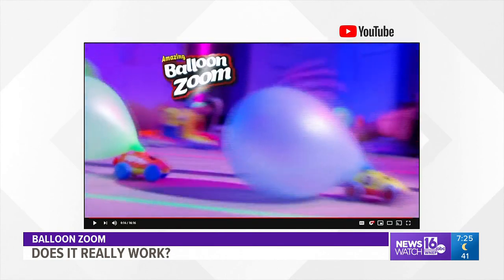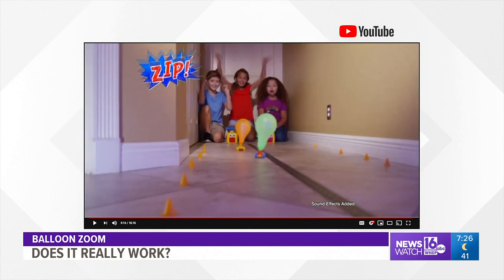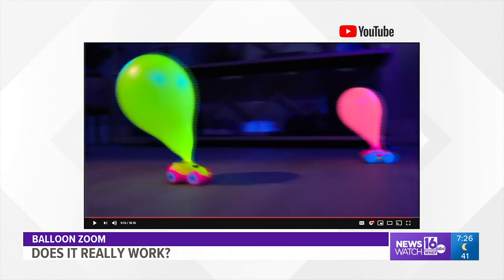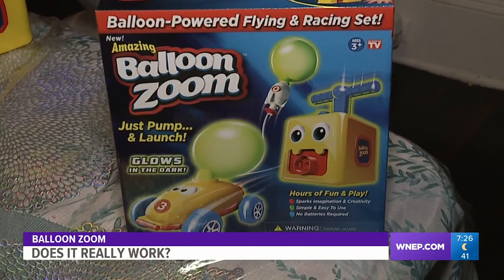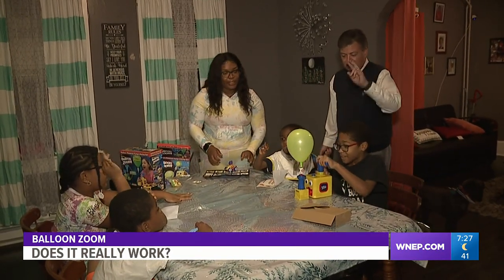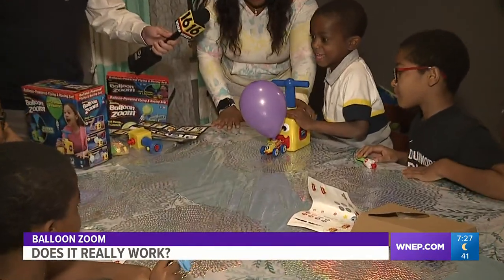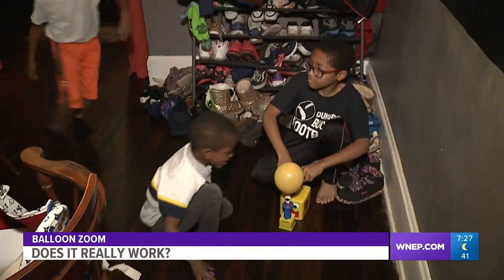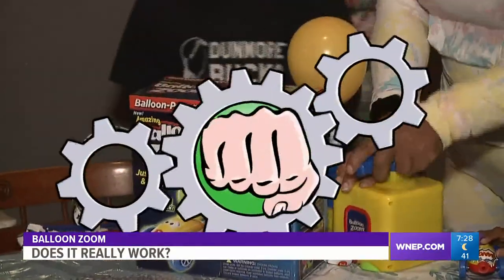Does It Really Work: Ballon Zoom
The maker claims Balloon Zoom is an amazing, balloon-powered flying and racing toy set.